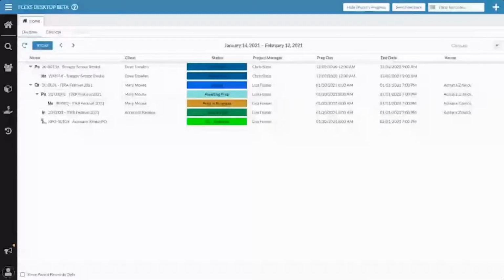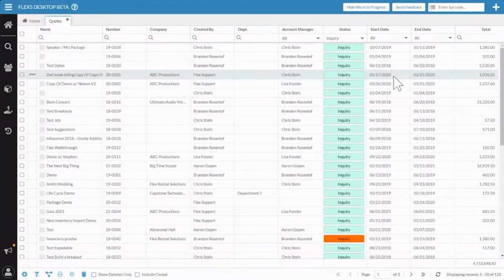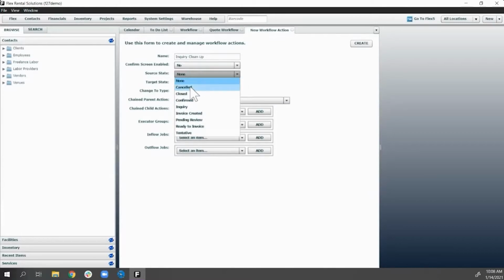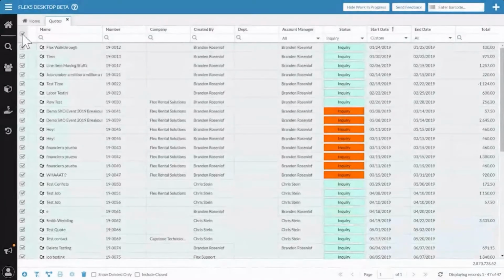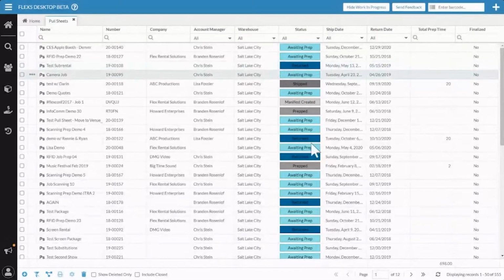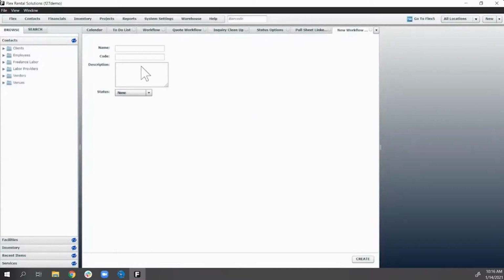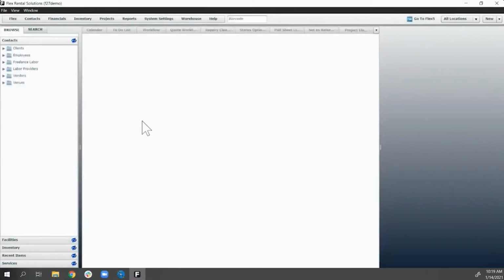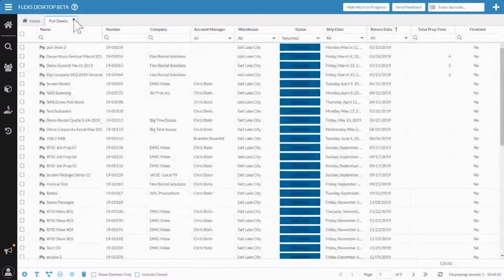Cleaning Up Your Projects & Other Bulk Workflow Webinar - January 2021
In this webinar, Markus digs into recent Flex updates, and does a bit of spring cleaning!